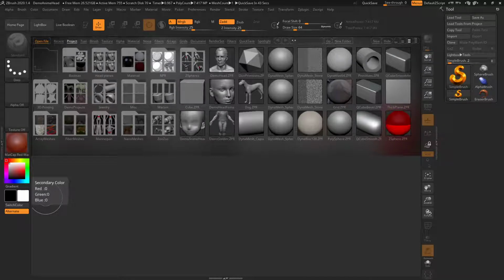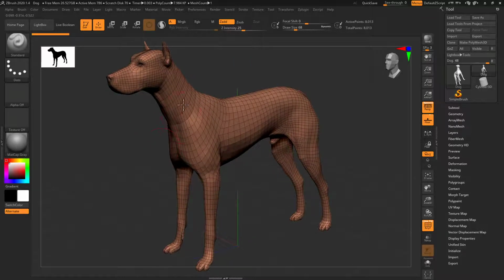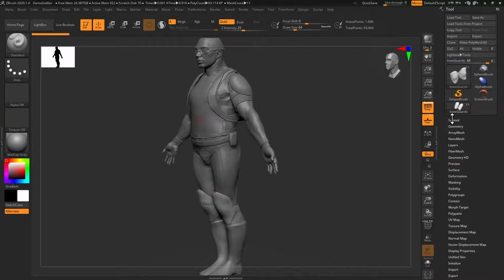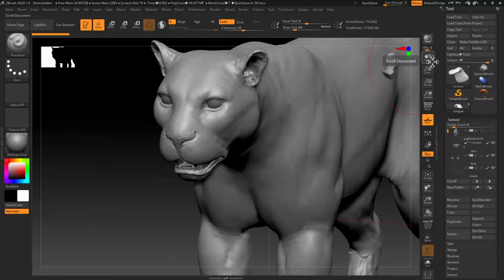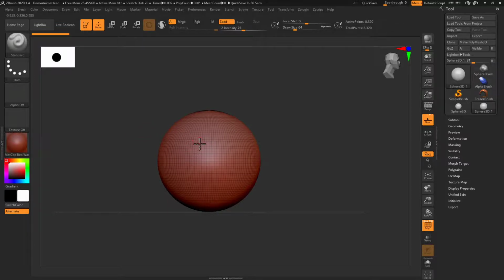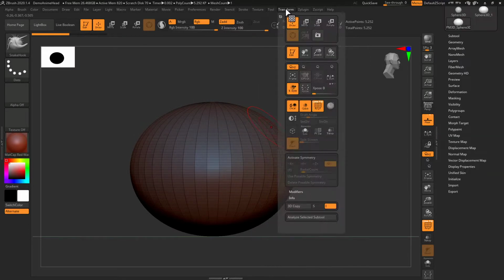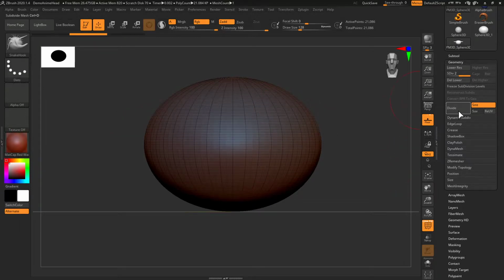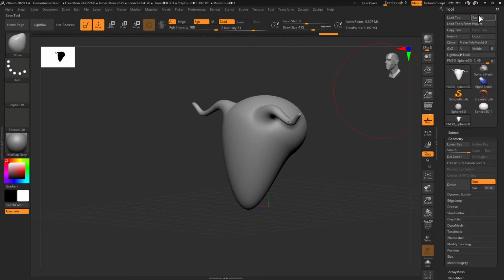Concept Development & Digital Sculpting WEEK 02 - Part 02